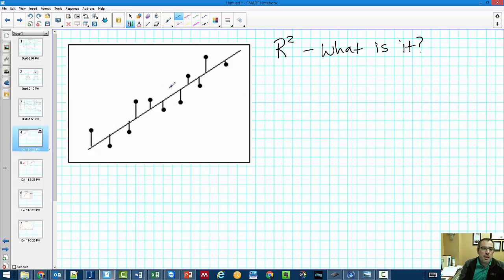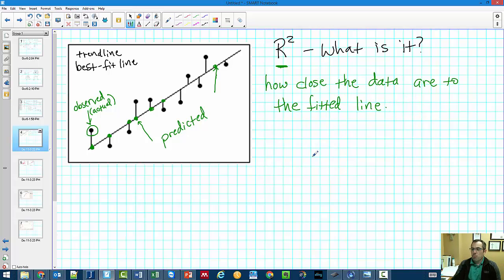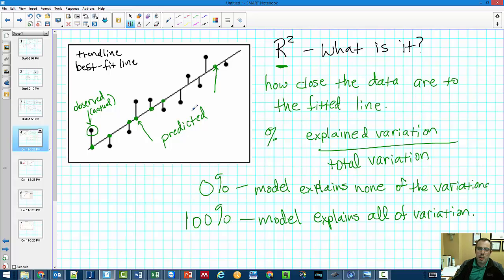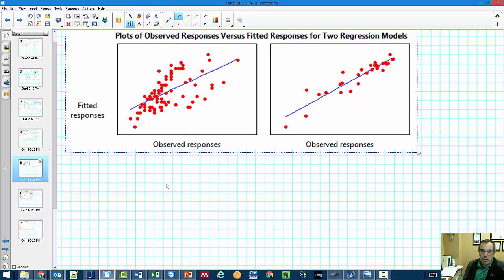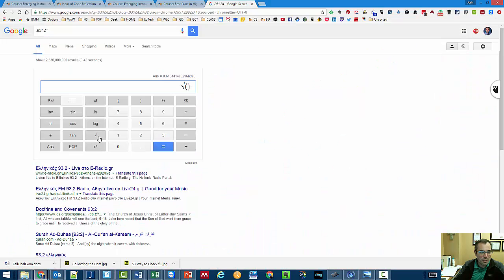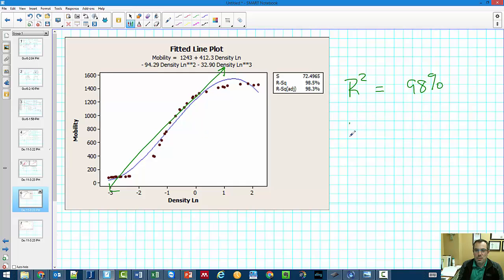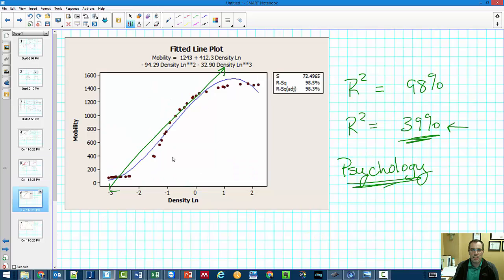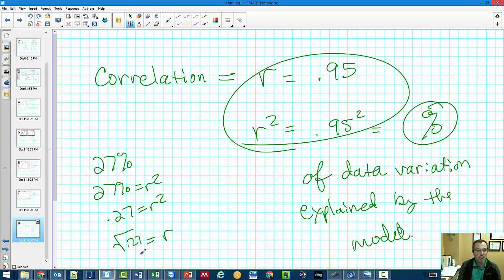Statistics 5.5 - R^2 Explained